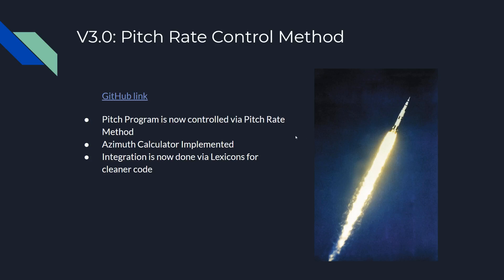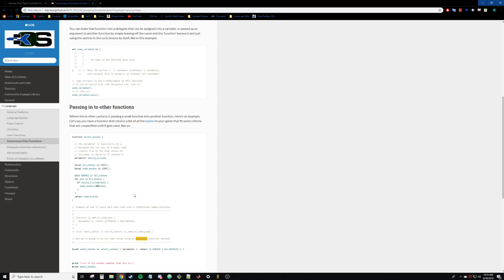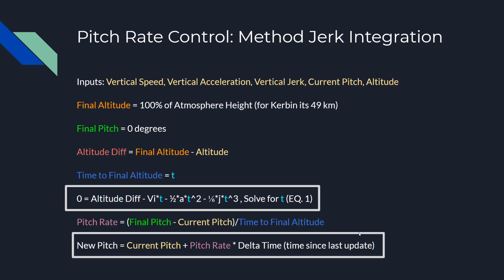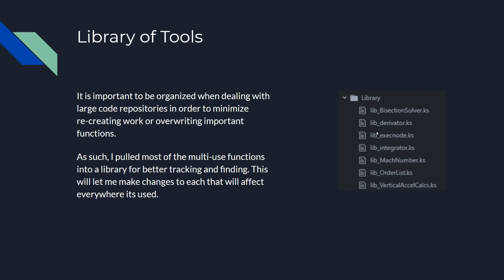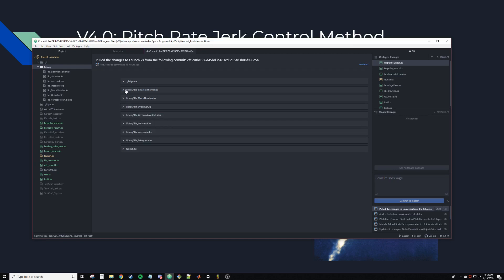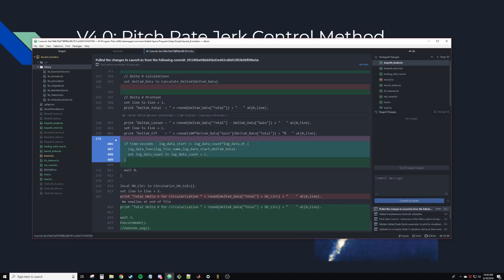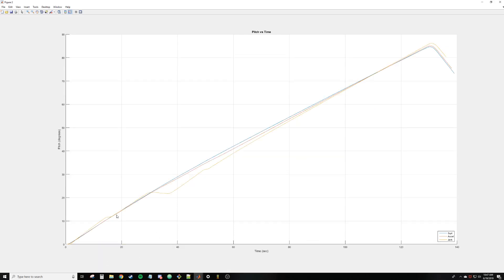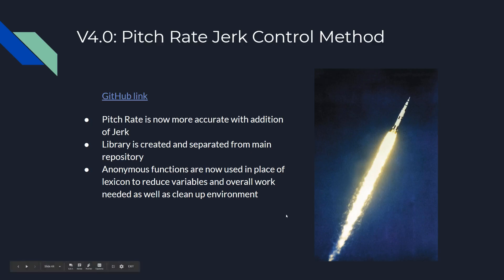Ascent Program Evolution: Episode 5, Jerk Strikes Back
The fifth video on ascent profile development! Topic here is Pitch Rate Control Ascent (NOW WITH MORE JERK).

This iteration is what I am currently using for my ascents, it controls any ship really well that I have been able to throw at it.

I will be putting all my code and processes in my GitHub under the "Ascent Evolution" repository located below: